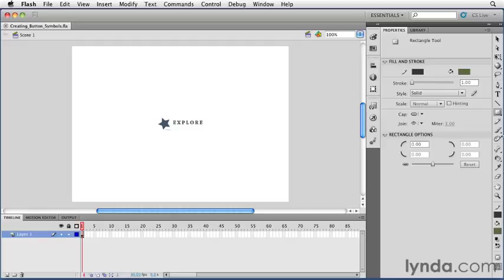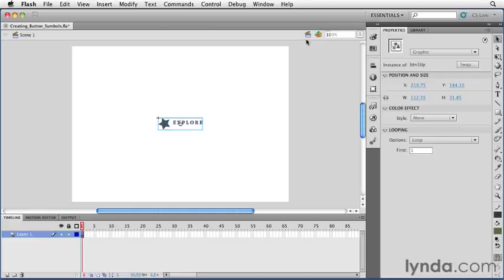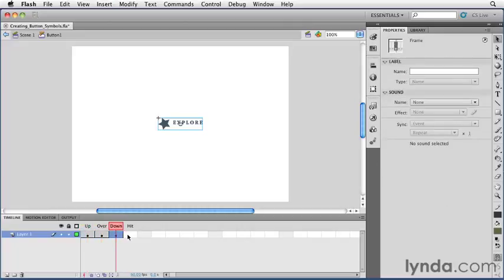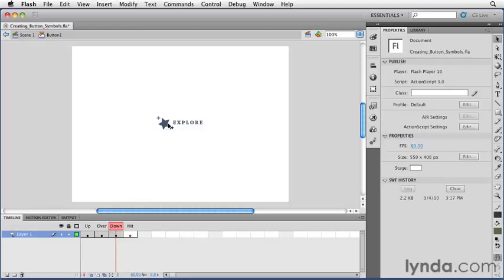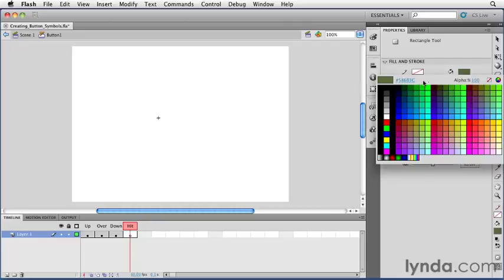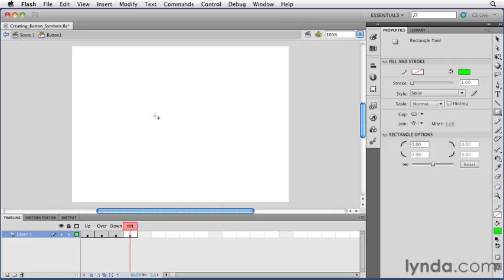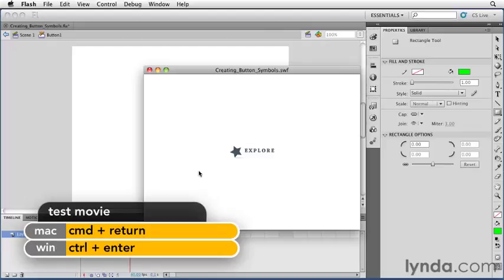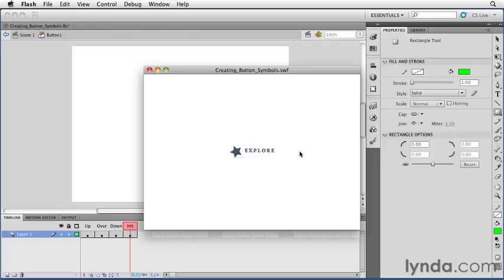bàiPE_14_02.